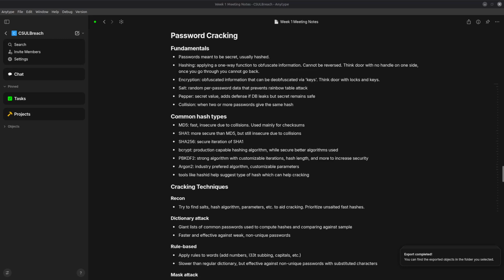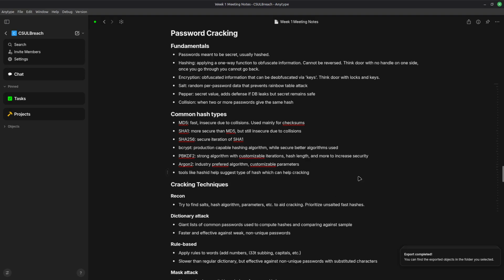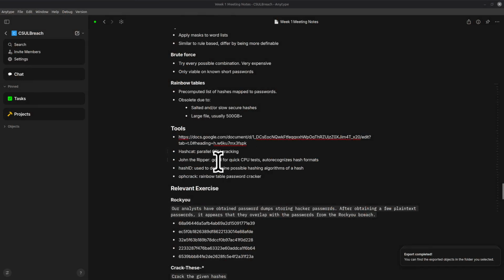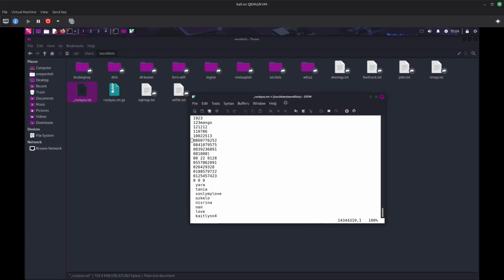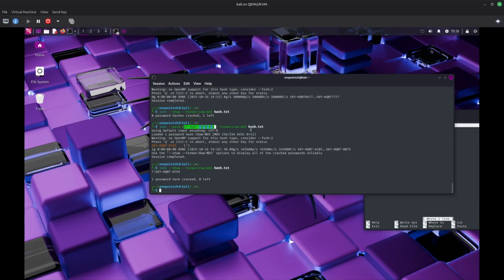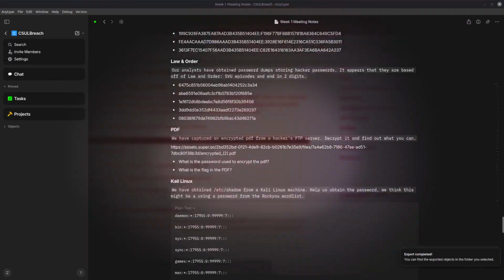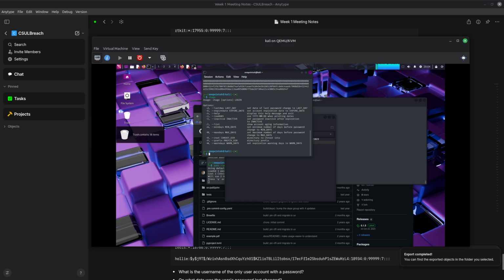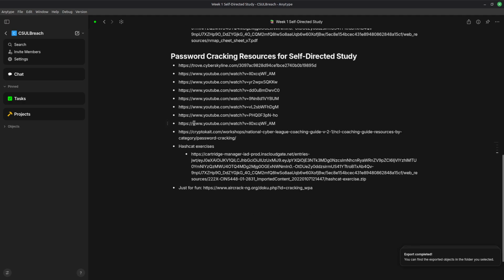NCL 2025 | Meeting 2